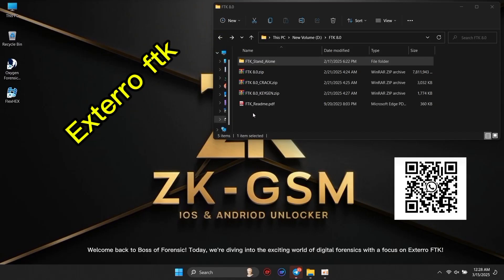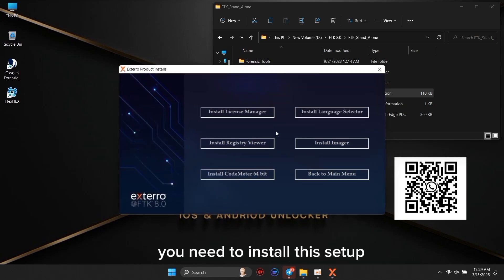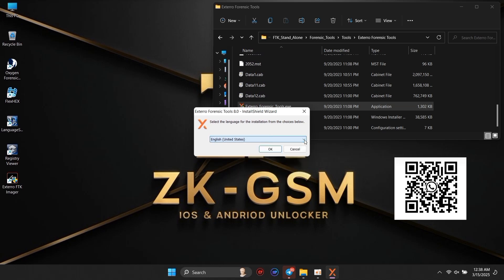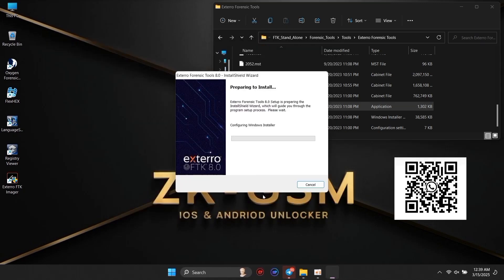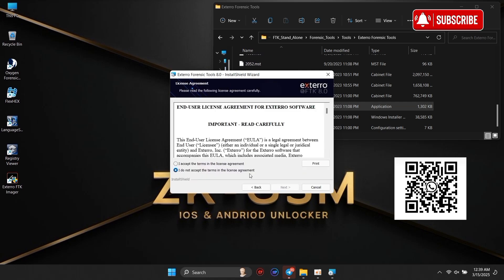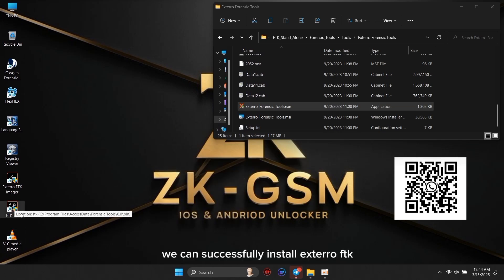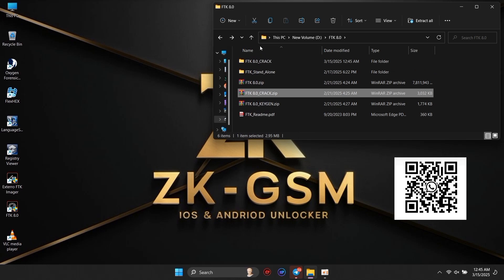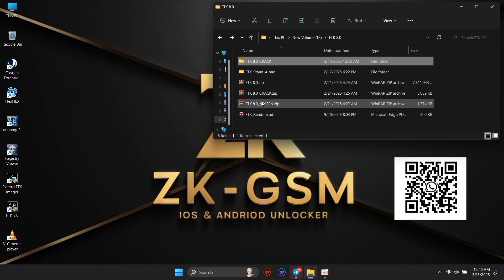Getting Started with Exterro FTK | Official Installation Guide & Overview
Welcome to Boss of Forensic!

In this video, I provide an overview of the installation process for Exterro FTK using official resources. This is intended for educational and training purposes only. Please ensure you have a valid license before installing any forensic software.
No illegal content or cracked software is included or shared in this video.

What You'll Learn:
- ✔️ System requirements and preparation steps
- ✔️ Downloading the Exterro FTK software
- ✔️ Best practices for using FTK effectively

Why Exterro FTK?
Exterro FTK is an industry-leading solution that streamlines the digital forensics process, making it easier to analyze data and uncover critical evidence.

Let’s get started on your journey to mastering Exterro FTK!